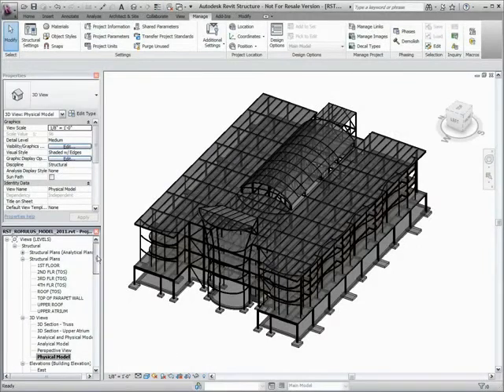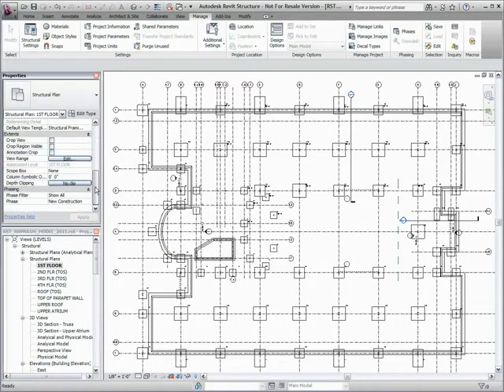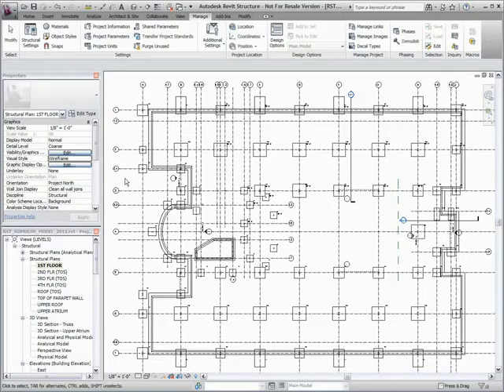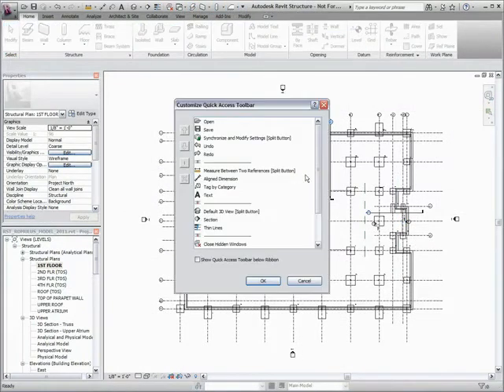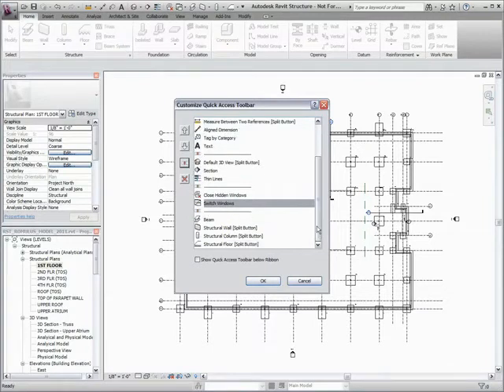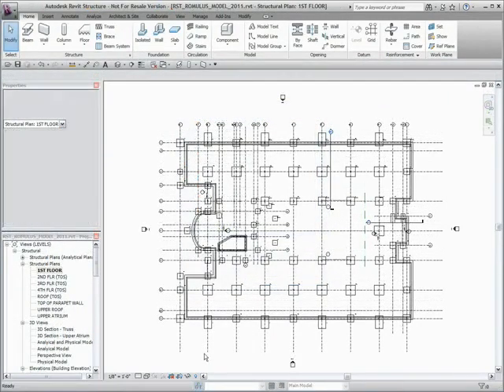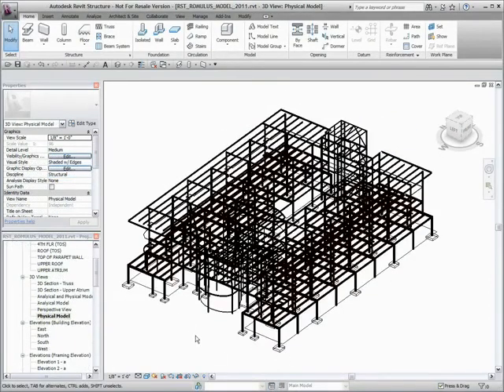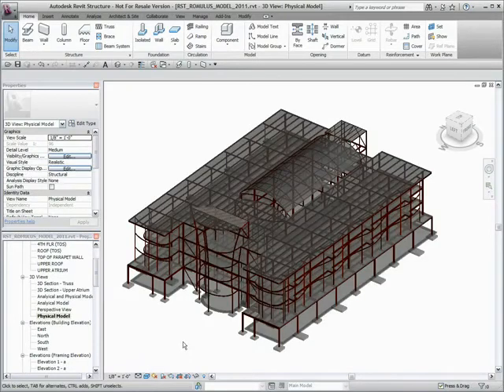User Interface Enhancements